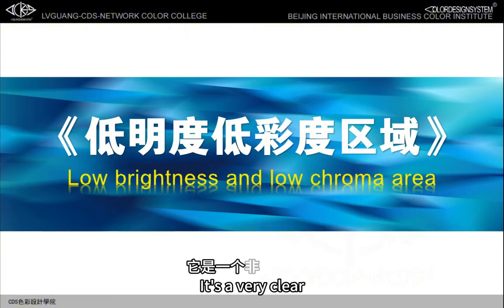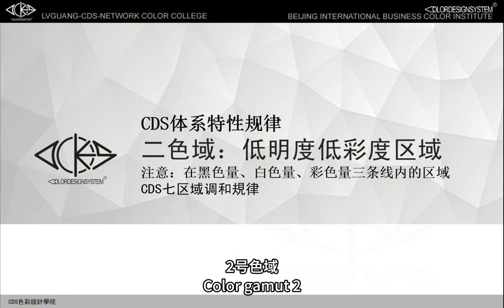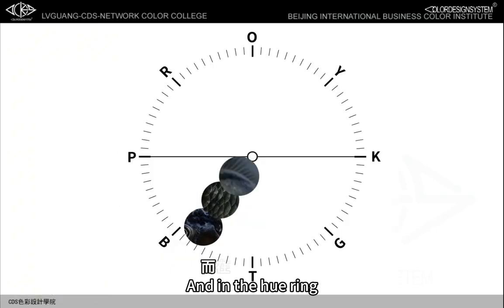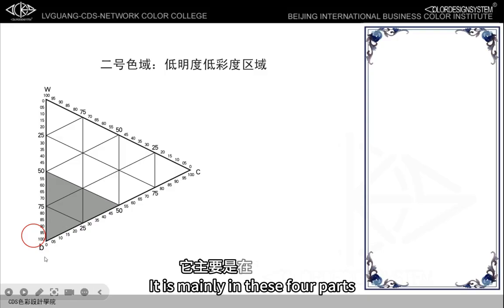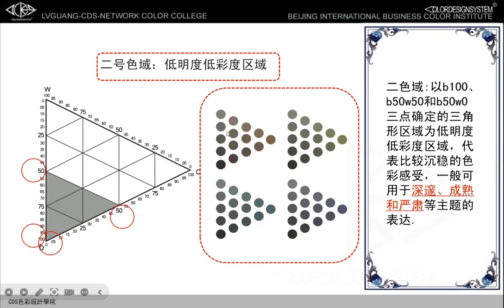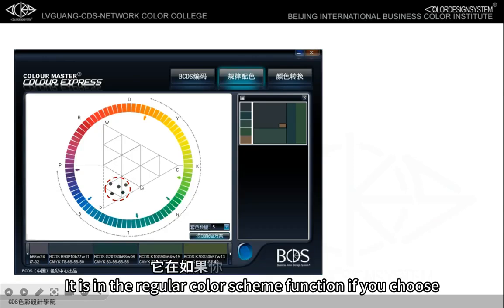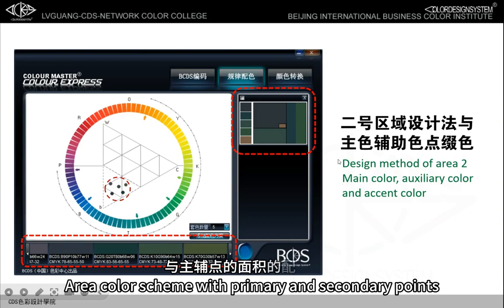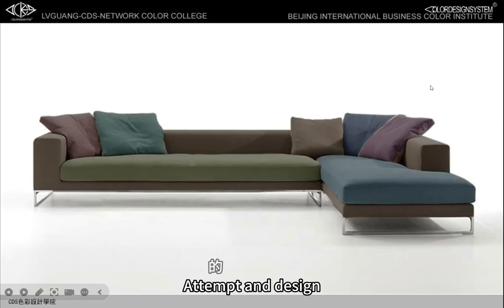99%的设计师不知道的-《Area 2》2号区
《Area 2》是CDS色彩设计系统众多色彩属性规律之一。